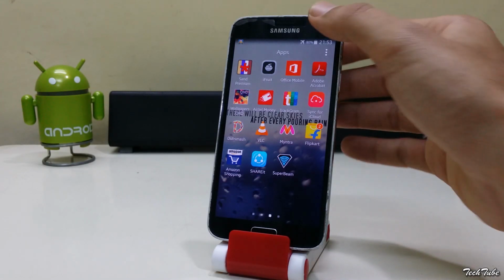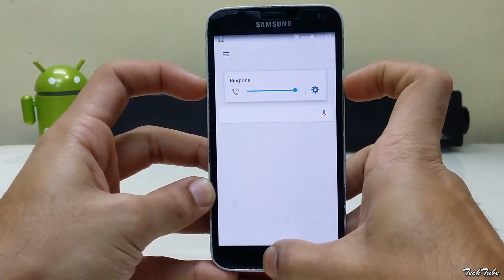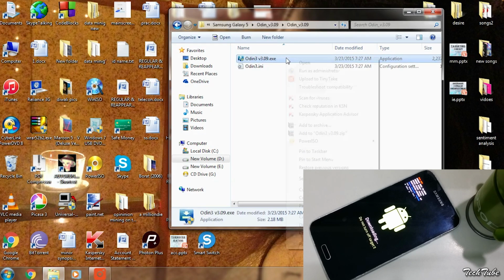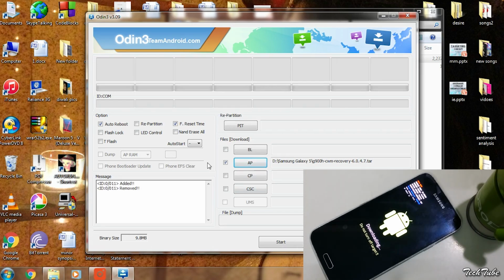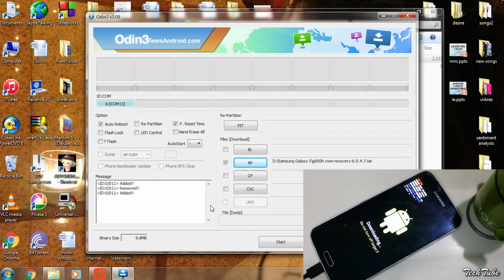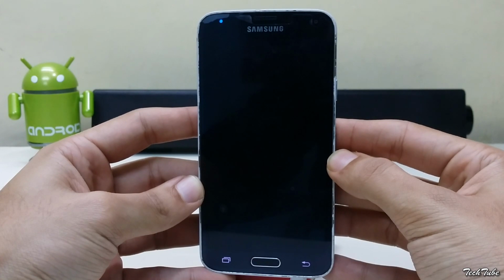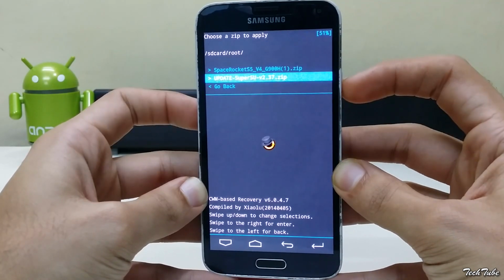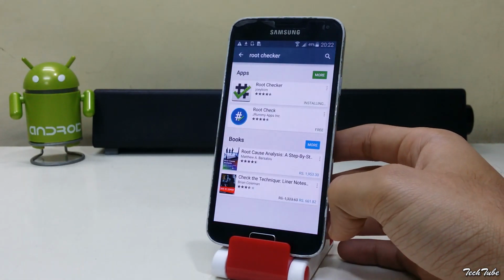Root & Install Custom Recovery On Samsung Galaxy S5!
Here's How To Root & Install Custom Recovery On Samsung Galaxy S5 By TechTube!

LInk:

Please visit the link below for the recovery,SuperSU,ODIN

Save the files to the internal phone memory and carefully follow the instructions .